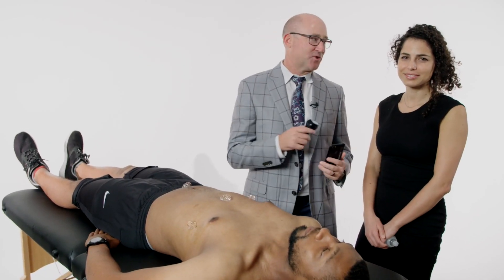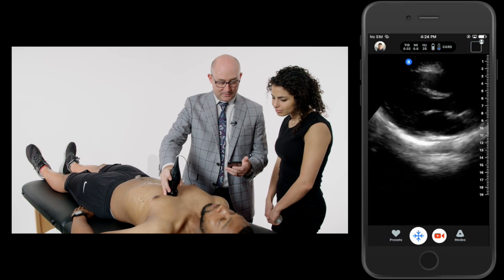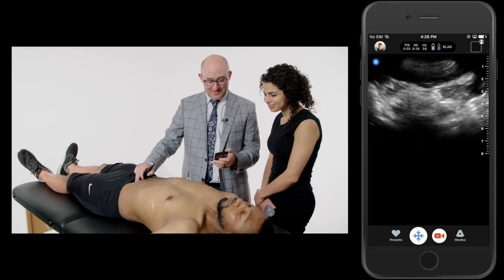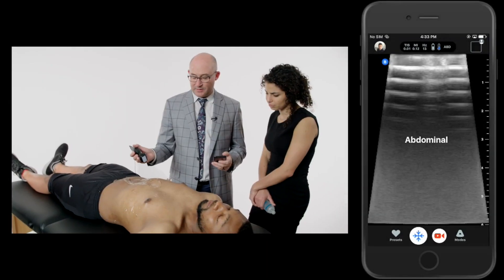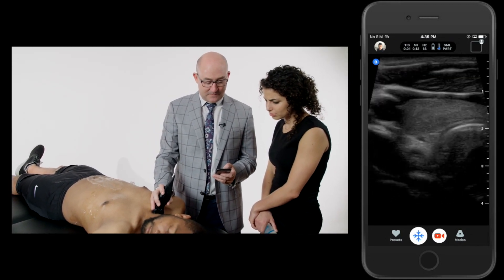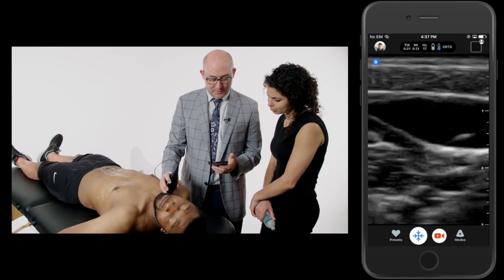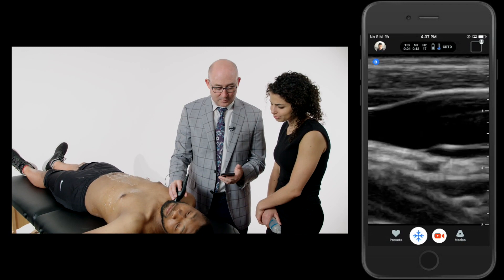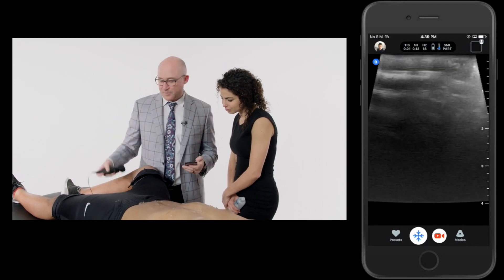Chris Fox Demo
Can one transducer do the job of all three? You be the judge. Bending the laws of physics with the Butterfly probe